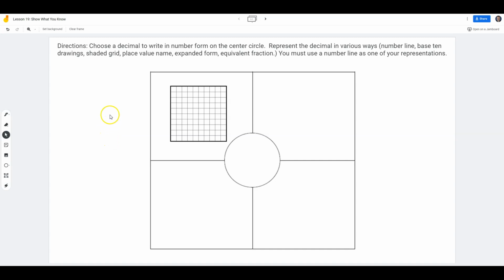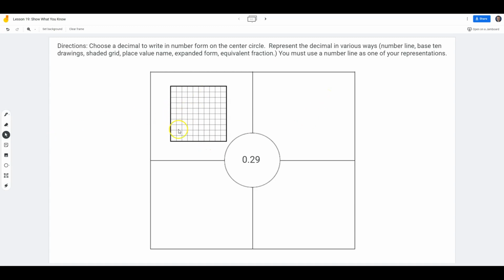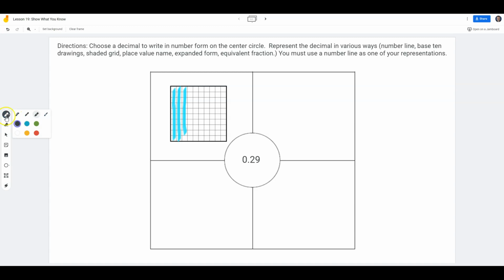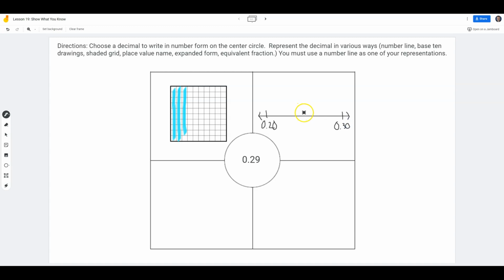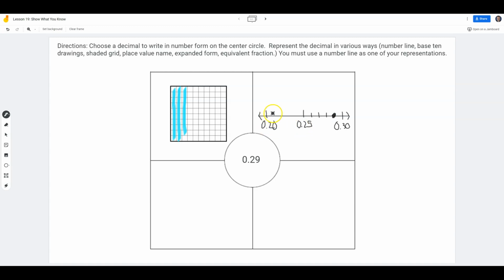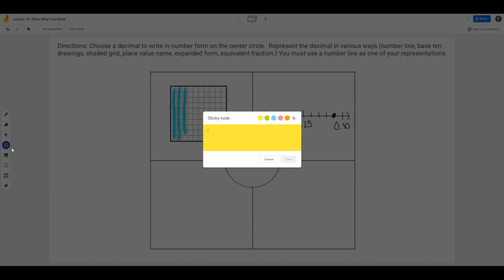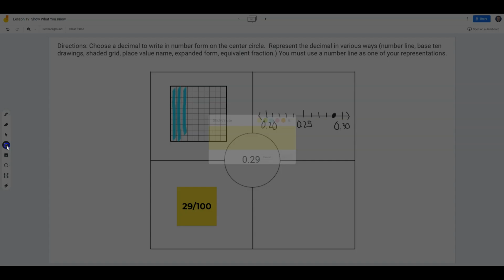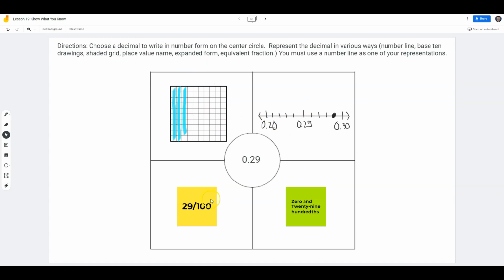Lesson 19: Show What You Know